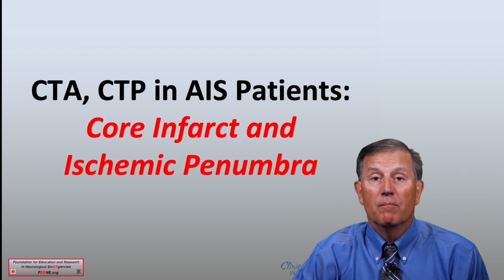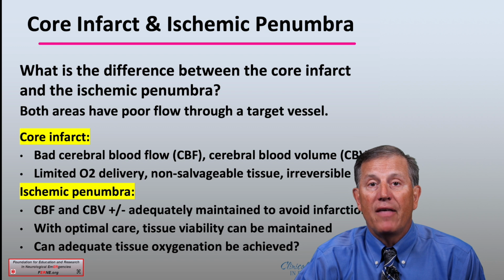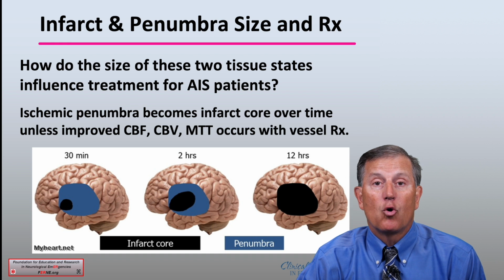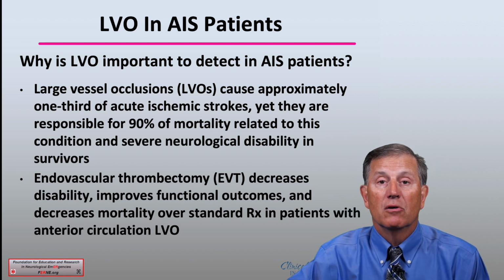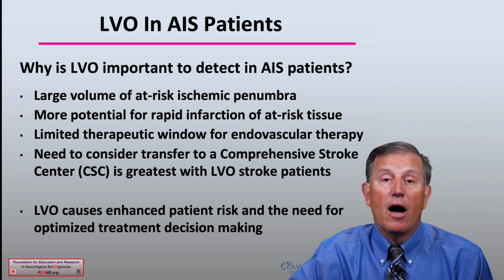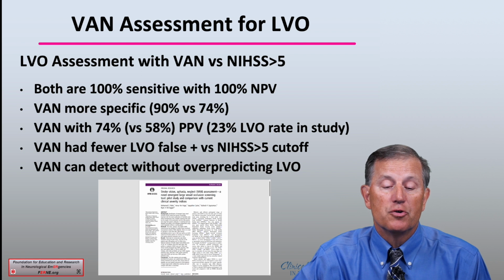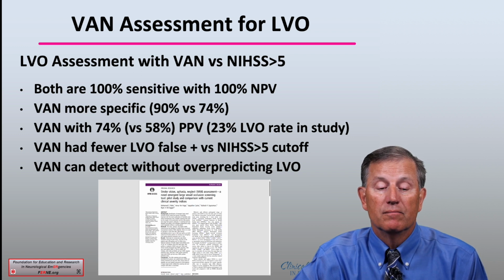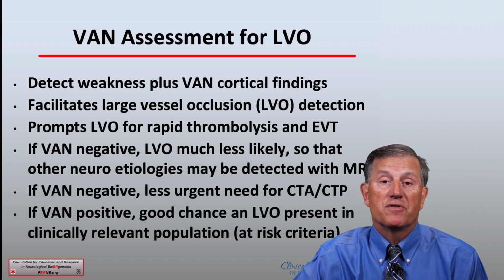Stroke Pathology Assessment: CTA and CTP Neuroimaging in Acute Ischemic Stroke Patients 004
CTA and CTP in the Evaluation and Treatment of Acute Ischemic Stroke Patients: Opportunities, Standards, and Special Considerations

What is the role of multi-modal CT testing in the diagnosis and treatment of patients with acute ischemic stroke?
When do non-contrast CT, CT angiography (CTA), and CT perfusion (CTP) assist in decision making when treating acute ischemic stroke patients?
How can the care of ischemic stroke patients be optimized to improve patient outcomes with best practices in the Emergency Department?

Educational Objectives:
(1) Enhance understanding of pathophysiology of acute ischemic stroke.
(2) Understand what are CTA and CTP neuroimaging and how they are performed.
(3) Know when CTA and CTP are indicated in the diagnosis of AIS patients, and how patient outcomes are influenced by this testing.
(4) Review AHA ASA guidelines recs with respect to neuroimaging for AIS patients.
(5) Conclude the role of NCCT, CTA, CTP, and MR for Emergency Department AIS patients.
(6) Consider the additional value of MR imaging, MRA, MR DWI in neuroimaging of acute ischemic stroke patients.
(7) Make it possible to learn based on key clinical questions.

Is the use of CTA the standard of care in AIS patients?
In centers where NCCT CTA can be rapidly performed serially, this approach is optimal.
Baseline creatinine may not be universally required.
Identification of LVO and subsequent EVT possible use can often be achieved with NCCT CTA.
CTA use, however, is not required for  thrombolytic Rx up to 4.5 hours in AIS patients

Is the use of CTP standard of care in AIS patients?
CTP more consistently able to predict disease with AI
CTP results may vary across CTP AI software packages
CTP AI not likely used as broadly as NCCT, CTA
CTP mostly in comprehensive stroke centers /systems
NCCT+CTA+CTP may be most cost effective (Martinez 2020)
Qualifiers in literature suggest more to be learned prior to standard use with common AI decision making that is generalizable to all centers caring for AIS patients.

What is the role of MR imaging and perfusion studies for AIS patients?
MR detects hemorrhage and stroke etiologies well
MRA similar utility to CTA, but more often subacute
MRA can be done without gadolinium contrast
MR DWI detects hyperacute ischemia (Sens, spec, accurate)
+ DWI without FLAIR changes suggests over 6 hours
Diffusion-perfusion mismatch selects patients for extended window for reperfusion Rx (DEFUSE-3)
MRV useful when venous occlusion suspected

What do the AHA ASA guides say about imaging, TT, ETV?
NCCT and MR both exclude ICH prior to thrombolysis
CTA CTP or MRA DWI useful in: Wakeup stroke, ?? ictus time, and EVT an option
Give IV alteplase prior to MRI exclude microbleeds
Don’t delay IV alteplase to obtain perfusion studies
Wakeup stroke or ?? ictus time:  use MR to find DWI+FLAIR-  patients for IV alteplase within 4.5 hours (large penumbra and small core infarct)
If patient meets ETV criteria, CTA MRA to image CNS vessels
If LVO is suspected, CTA MRA to image CNS vessels
If no renal history, no need for creatinine prior
If ETV in play, image extracranial carotids, vertebrals
Image collaterals when considering mechanical EVT
Anterior LVO, 6-24 hours, use CTP or DW-MRI to verify eligibility for EVT
AIS patients less than 6 hours, ASPECTS score over 6 with LVO: CT CTA or MR MRA can guide EVT referral as opposed to adding perfusion studies to the decision making

Neuroimaging in AIS Conclusions
NCCT and IV thrombolytic therapy are key
CTA quickly without creatinine to show LVO
CTP provides Rx guidance to experts when available as part of neuroimaging workflow
MRA, DWI for semi-urgent and unusual stroke
Knowing which patients benefit from EVT is key
Awareness of stroke system allows for optimal EVT triage even with NCCT alone
AHA/ASA guidelines address AIS neuroimaging

Conclusions: MRA & MRI-DWI
MR detects microhemorrhage (not necessary)
MRA no better than CTA (CTA is good)
CTP and MRI-DWI correlate well
MRI-DWI better for posterior circulation, lacunar infarcts, watershed, small vessel infarcts
No substantial benefit except with above
MRI-DWI requires subacute evaluation (not available acutely unless “MR light” possible, with 10-minute table time at EVT center)

1. Patients with neurologic emergencies deserve quality emergency care.
2. The emergency care for neurologic emergencies can be enhanced through quality scientific research.
3. Emergency medical care providers can provide optimal medical care for patients with neurological emergencies through participation in quality medical education that highlights state-of-the-art neurologic care.

Go to FERNE.org to learn more and participate in improving the care of all patients with neurological illnesses and injuries.